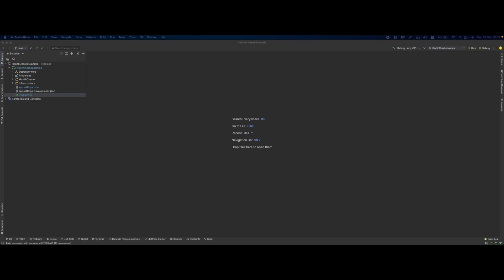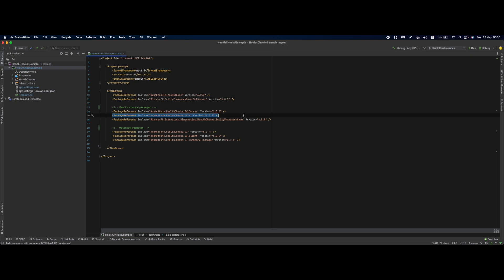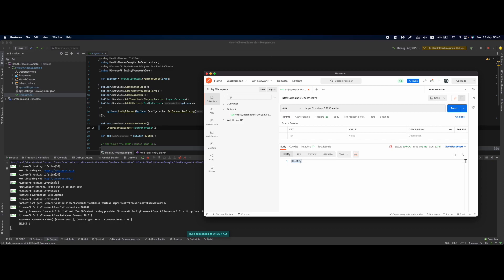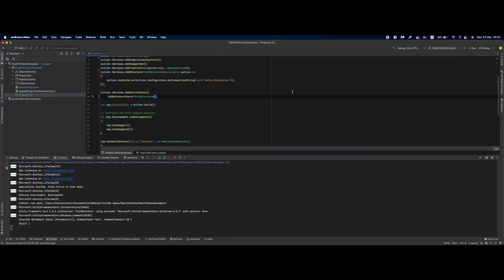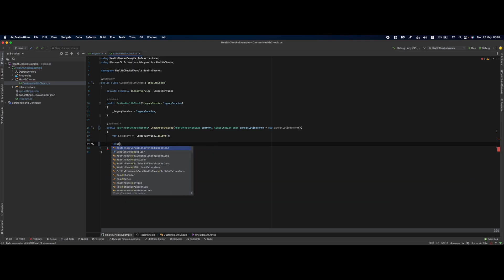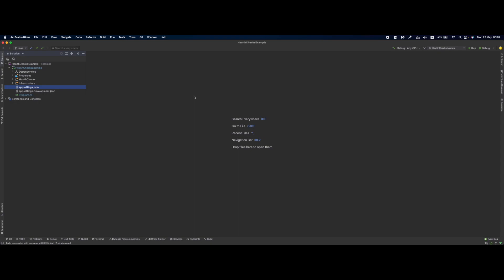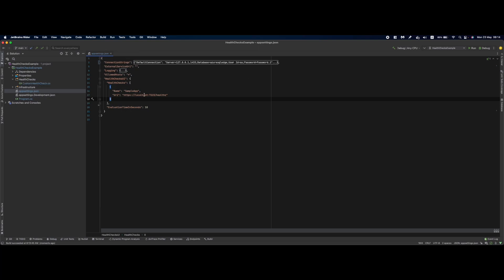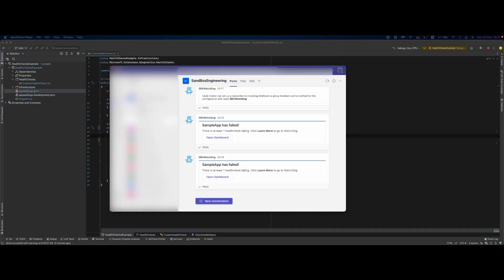.NET Core - Monitor your app from Microsoft Teams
Set up health checks and send notifications about the state of your components to your teams channel.

0:00 When to use health checks.
2:34 Set up your health checks.
3:12 Set up your database health check.
4:34 Use a Ui writer to make your health check response prettier.
5:53 Set up HTTP Api health check using URL Group.
6:14 Create a custom Health Check.
8:42 Create your own WatchDog service and integrate it with Teams Channel.